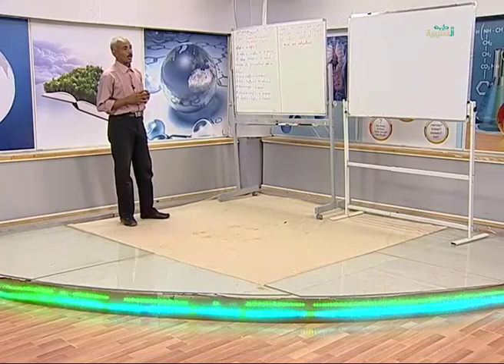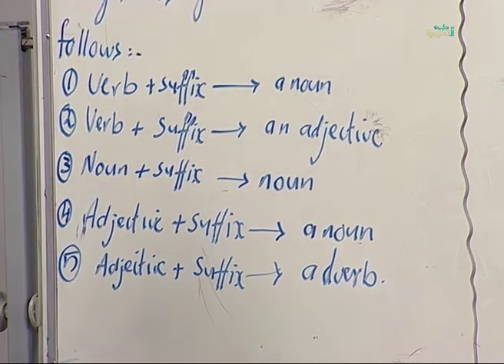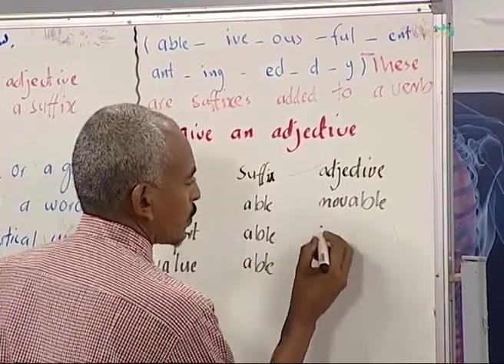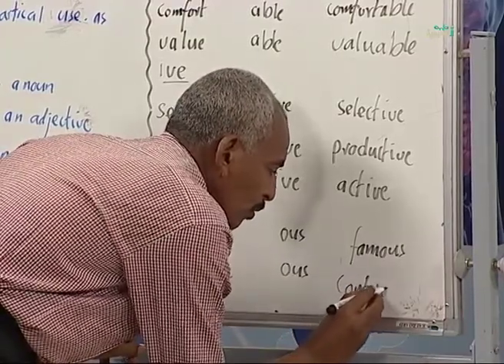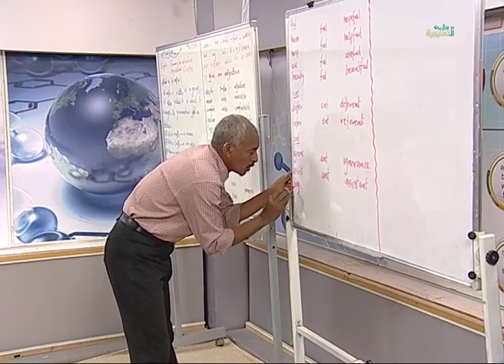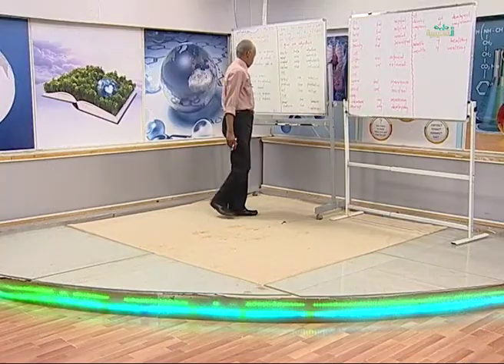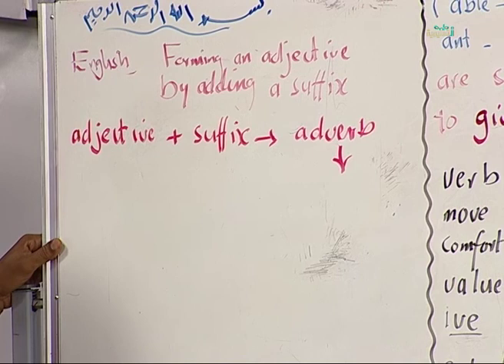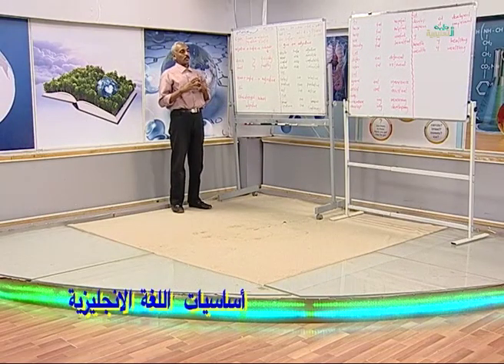English | Lesson 16: Forming An Ajdective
لطلاب الصف الأول & الثاني ثانوي  تقديم الأستاذ سامي محمد يوسف
 لجميع الدارسين ، تقديم الأستاذ سامي محمد يوسف
قناة
مقررات الشهادة السودانية
امتحانات الشهادة السودانية

ويمكنك الان مشاهدة البث المباشر لقناة طيبة علي الإنترنت
عبر الرابط
ترددات قناة طيبة التعليمية 📡
عربسات: 11766 أفقي |